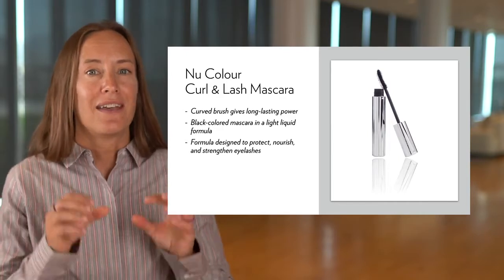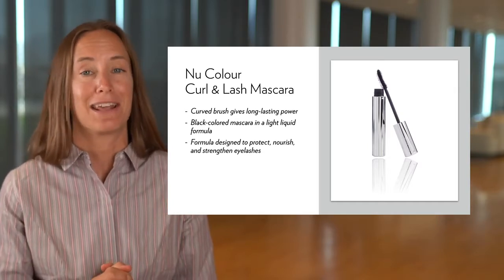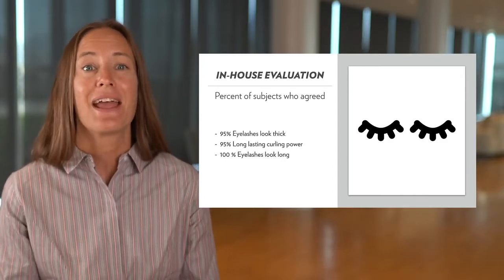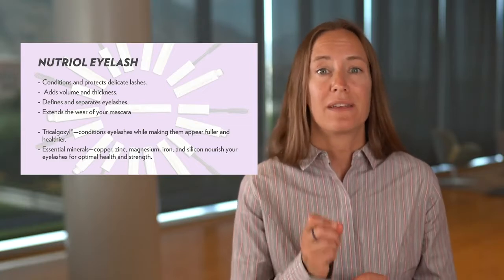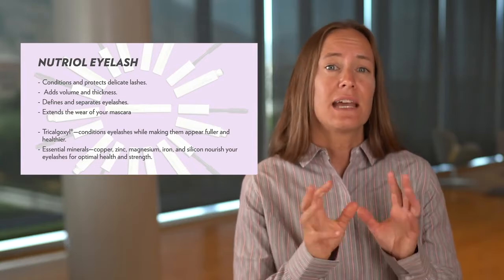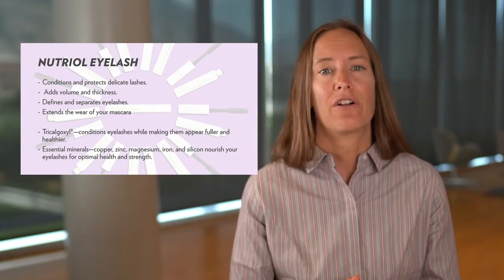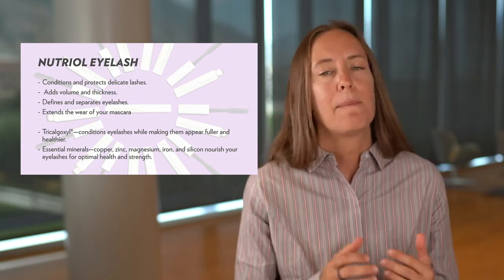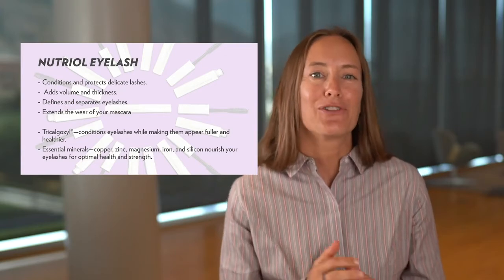Nu skin -- Eyelash Products with K.C. Holley